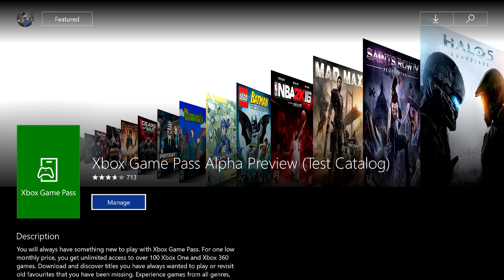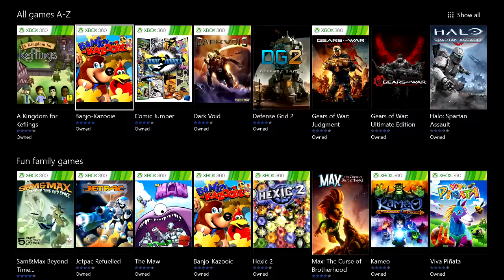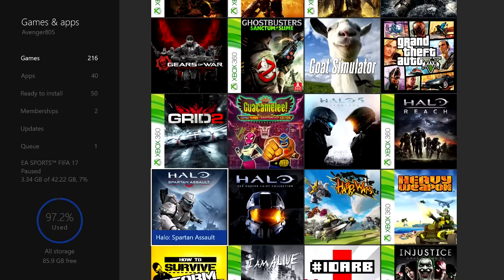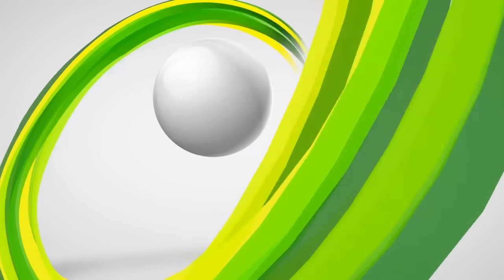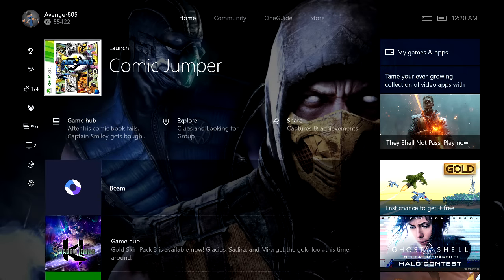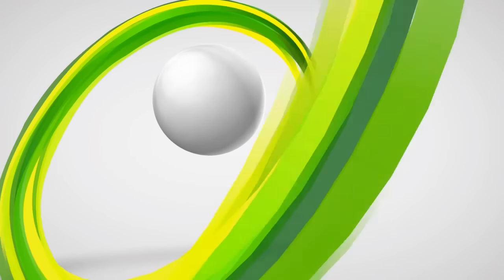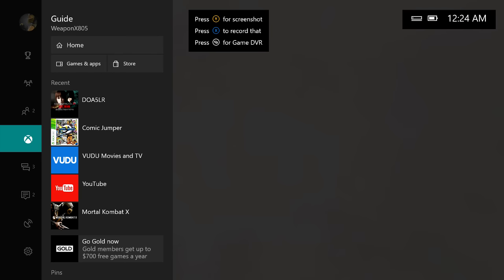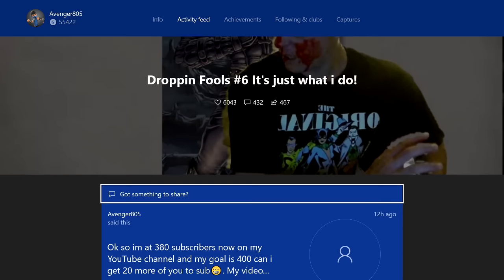Xbox Game Pass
Here is the new xbox game pass walk through and review. I think this is better than the Playstation Now.